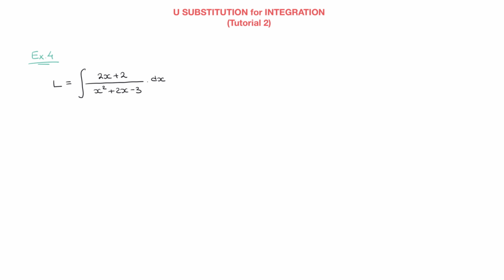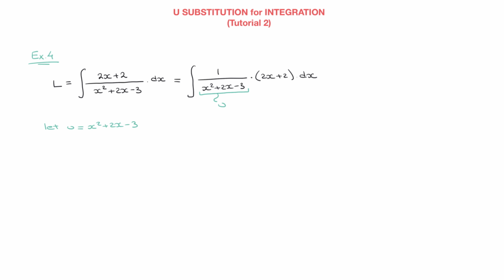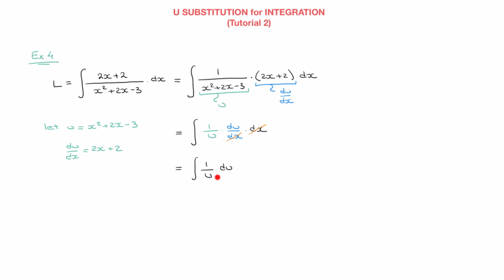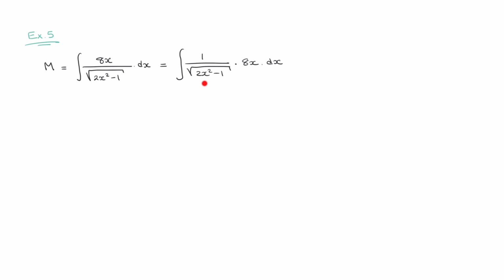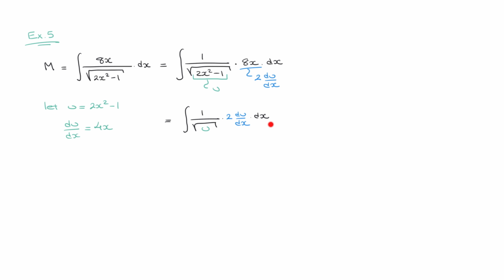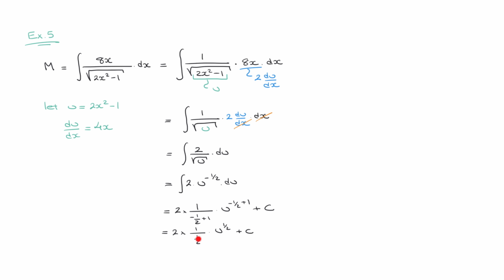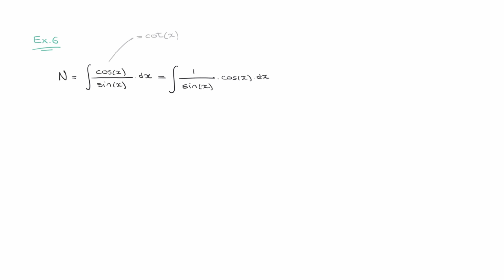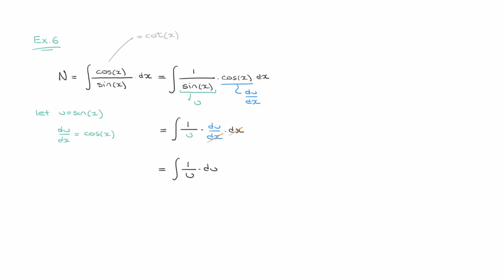Integrals with U-Substitution trick you need for the IB Exam (Video 2)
Stuck on integrating rational functions? Welcome to part 2 of our U-Substitution demystified series! In this tutorial, we move beyond basic products and tackle integrating rational functions (quotients).

This is an essential skill for IB Math AA SL and HL exams. Rational functions often look intimidating, but once you master the foundational trick shown in Example 4, you will recognize these patterns instantly.

What you’ll learn in this tutorial:

How to apply U-Sub to quotients and rational functions.

The "products trick": rewrite a fraction into an recognizable "u" and "du" form.

Consolidating the chain rule integration with square roots in the denominator.

A step-by-step breakdown on integrating standard trigonometric functions like cot(x).

Timestamps:

00:00 Introduction to Integrating Rational Functions using U Substitution
00:15 Example 4: The Crucial Trick—Writing rational functions as products of 2 functions (deals with linear numerator/quadratic denominator)
04:29 Example 5: Consolidating the method (deals with square roots in the denominator)
09:07 Example 6: Integrating cot(x)—A classic exam favorite using u-sub.

Did this video make integration easier? Leave a "✅" in the comments! Have a question about a specific steps? Ask below, and I'll do my best to help. 👇